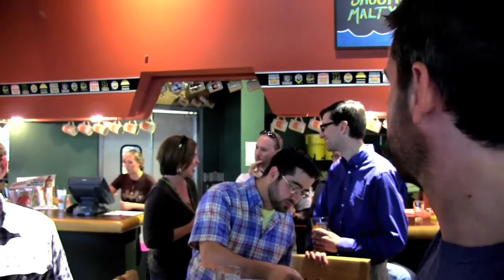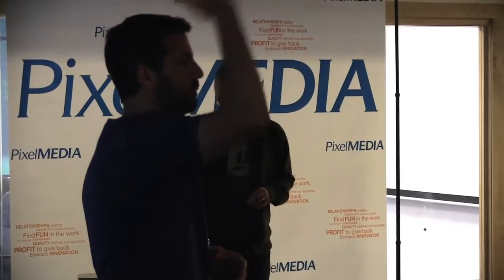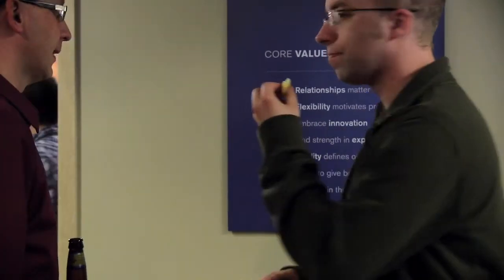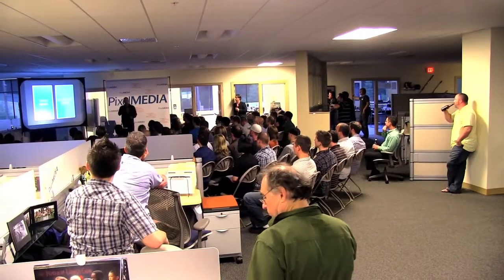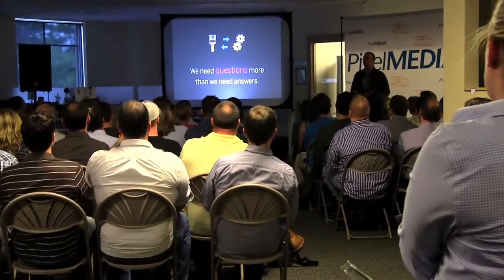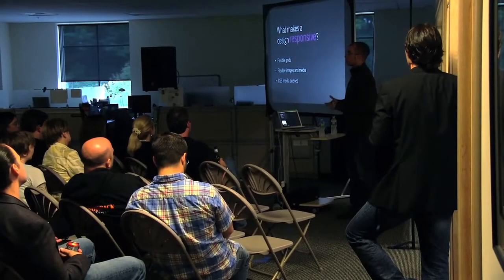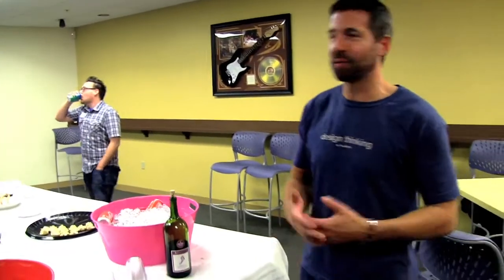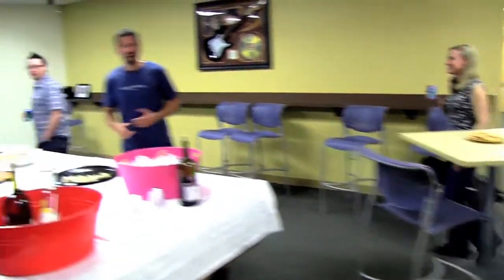Ethan Marcotte // PixelMEDIA Speaker Series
Responsive design is the dominant trend in serving a single source of content to multiple devices; ranging from mobile devices like the iPhone or Android to desktop browsers and even web-enabled televisions. The strategy has shifted significantly and Ethan Marcotte is leading the charge. Ethan is a web designer & developer, a speaker, and author. He has an incredible passion for web standards, gorgeous design, and how the two intersect.

On Thursday, June 7, 2012, PixelMEDIA hosted Ethan as part of our speaker series - opening our office to the community after hours and welcoming industry leaders to offer their perspective on where technology is taking us.

Ethan Marcotte has written several books on the topic of Responsive Web Design.

PixelMEDIA
Portsmouth, NH